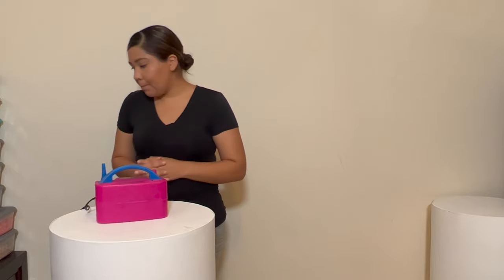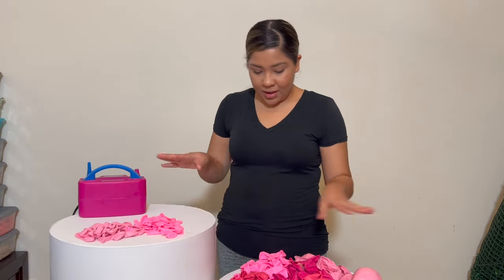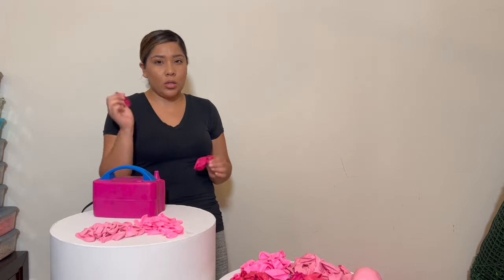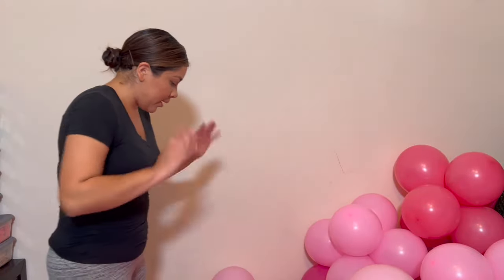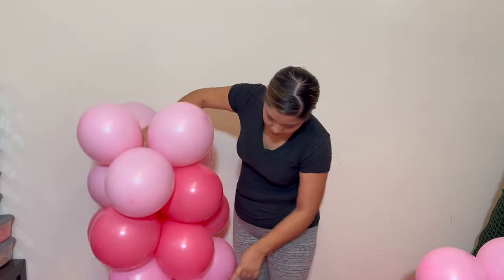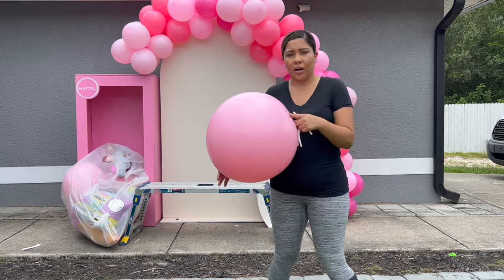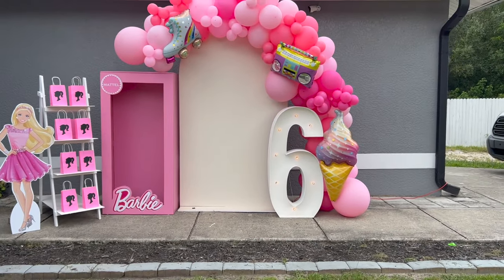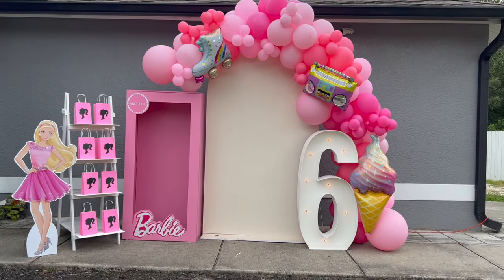Barbie Balloon Garland Tutorial How To Make A Balloon Garland | Como Hacer Un Arco De Globos Barbie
Etsy Shop at Balloon Palace Shop

Balloons: Barginballoons.com
Shimmer Wall
Silver Shimmer Wall
Hexagon Gold Arch
Neon Sign Happy Birthday
Neon Sign Baby
Balloon Pump
Balloon Stand
Circle Stand
2nd Option for Circle Stand
Med Arch Stand
Balloon Column Stand